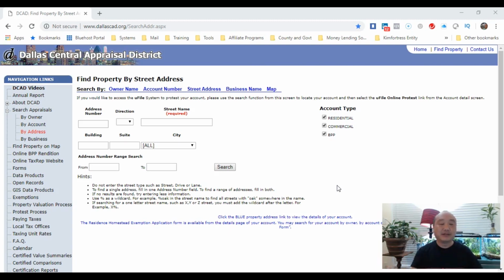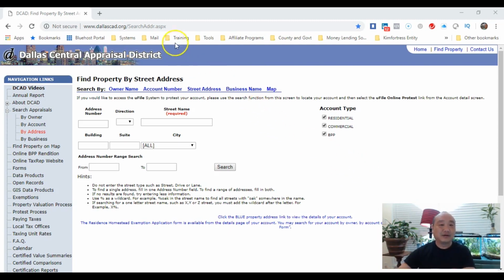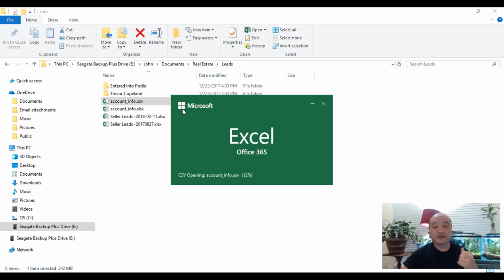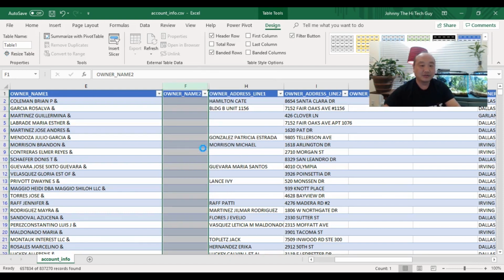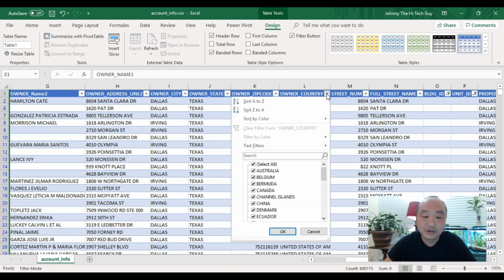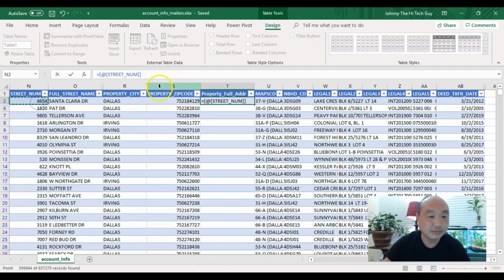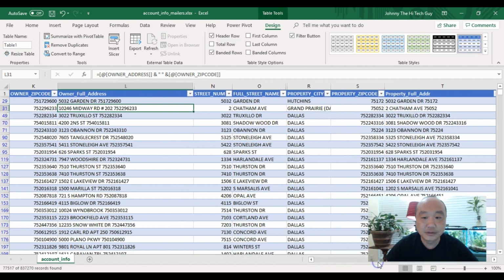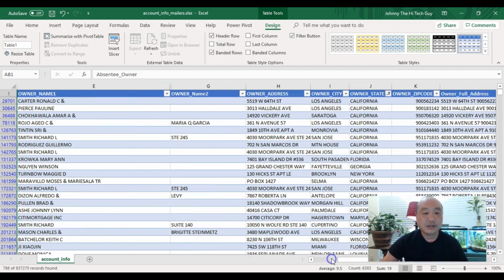How to Get Free Real Estate Leads from Public Records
I show you step by step how to use public records to get free real estate absentee owner leads.

You can build your list for free without paying list brokers.

This example is done in Dallas County but this method can be used in most counties that provide online data.

Every county is different and some counties may not provide this data. You may need to go to the county appraisal district or do some driving for dollars or buy a list.

This is an example of a county that provides online data.